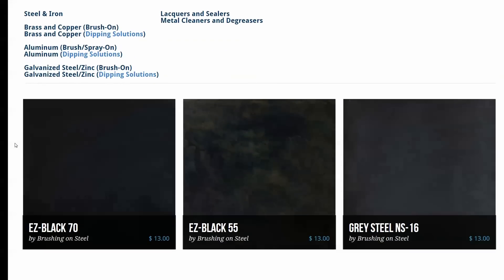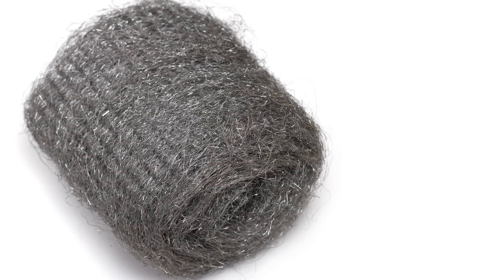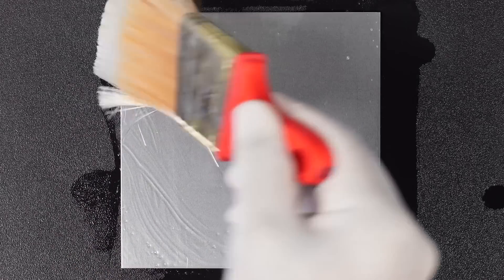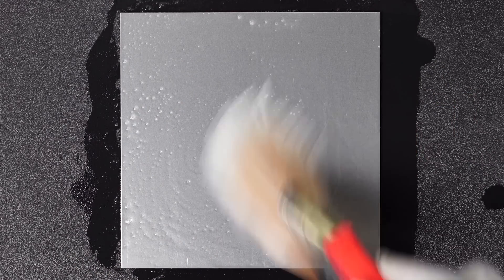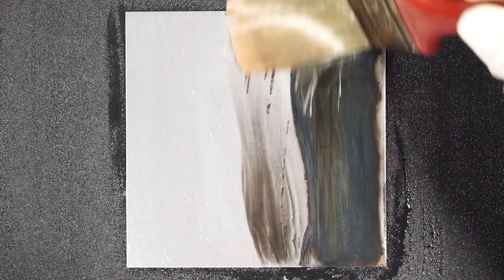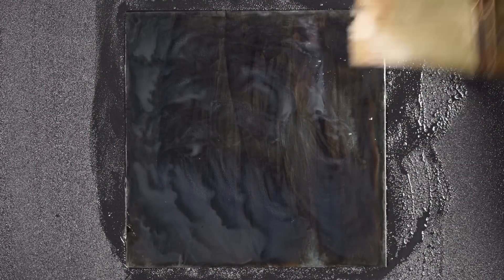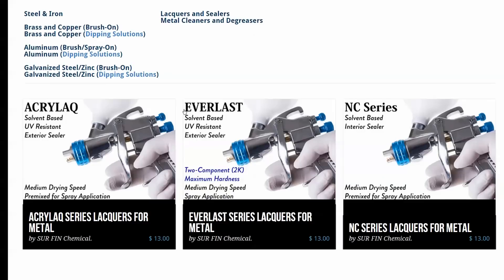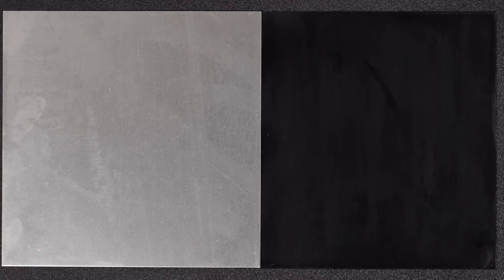Black Patina on Steel : How to Blacken Steel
- How to blacken steel.  Do it yourself blackening steel - EZ-Black 70 is a cold process Brush On Steel Blackening Patina.
In this video we go over the three step process of
1) Cleaning the Steel
2) Applying the Patina
3) Sealing the Patina with Acrylaq-1045 Clear Coat.